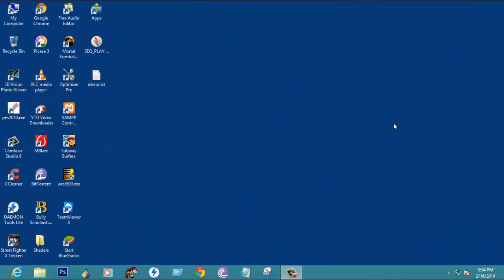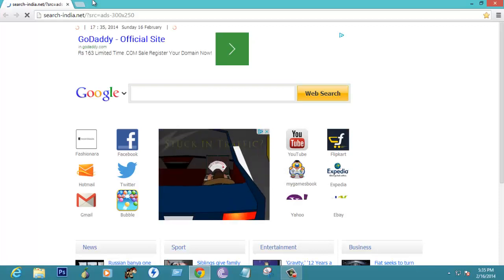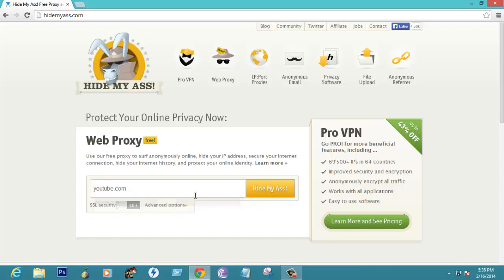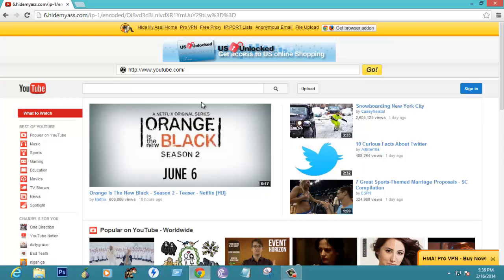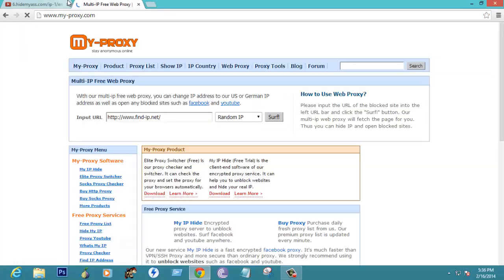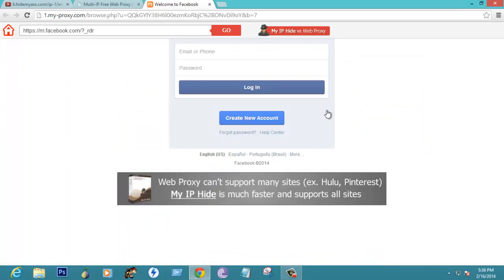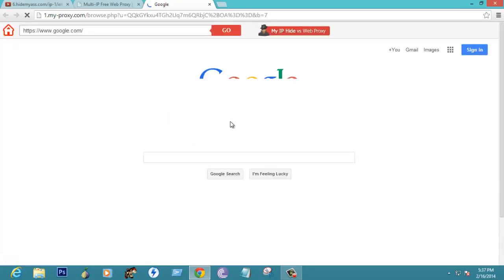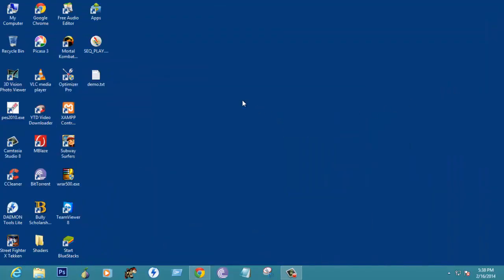How to unblock websites in windows-part 1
This video teaches you how to unblock websites in windows version of any operating system using some of the IP hiding technique like hidemyass and my proxy websites. Hope it is very much useful to you guys.